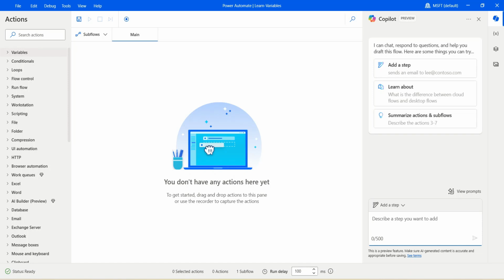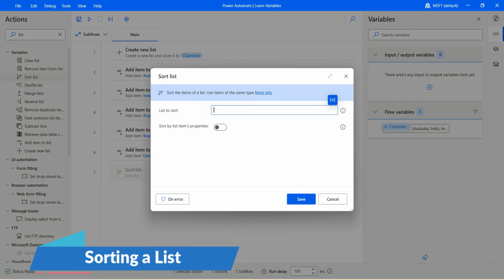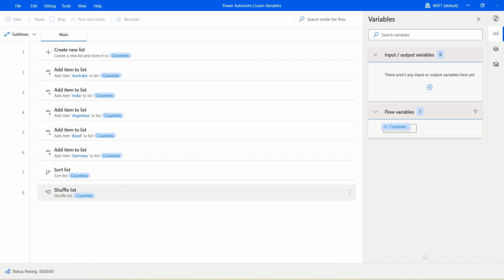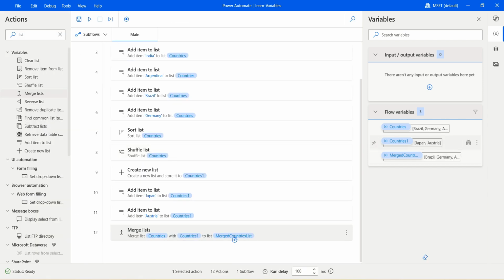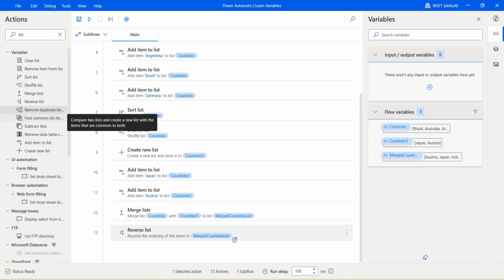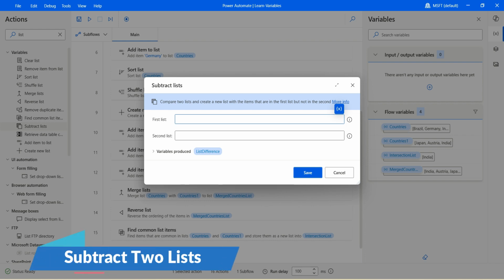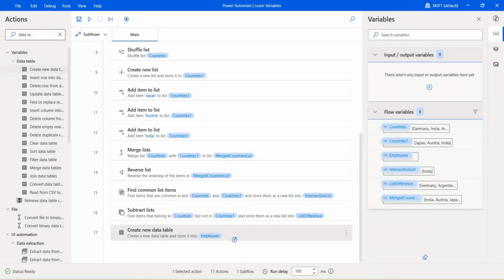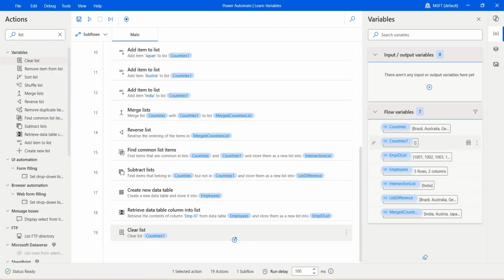Power Automate Desktop - List Actions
In this detailed video, I will explain different actions available to work with List type of variable in Power Automate Desktop